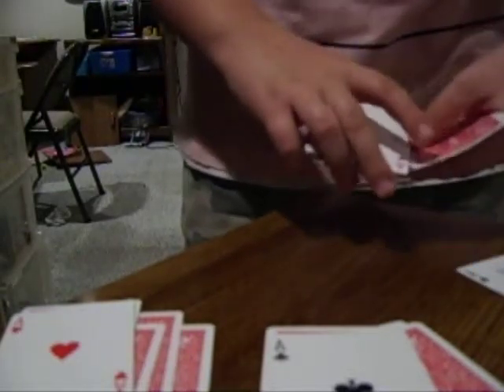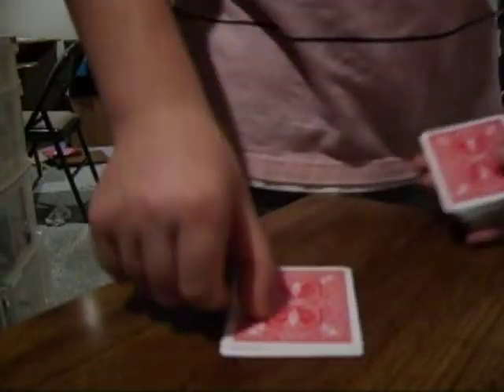Awesome Aces Magic Trick